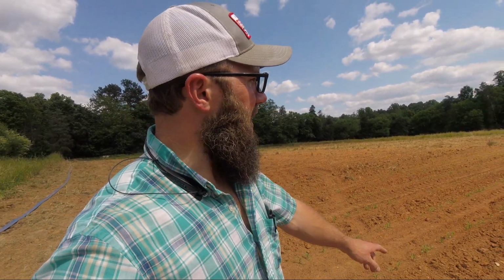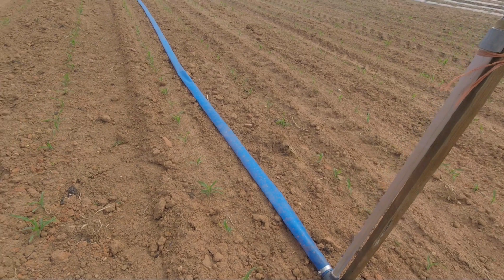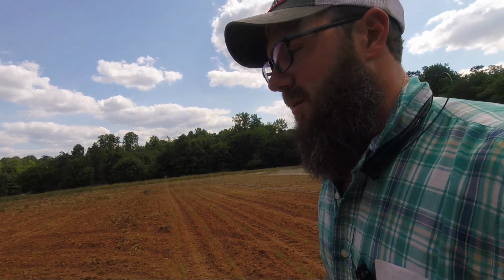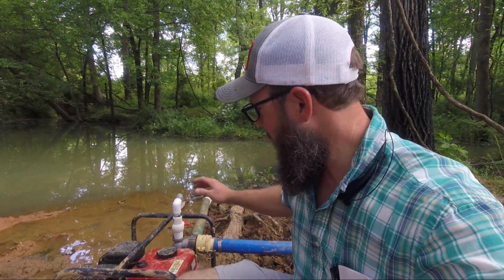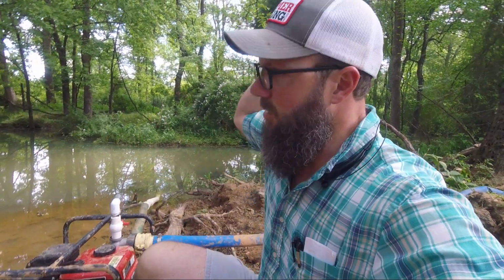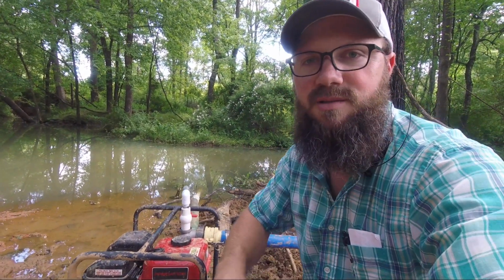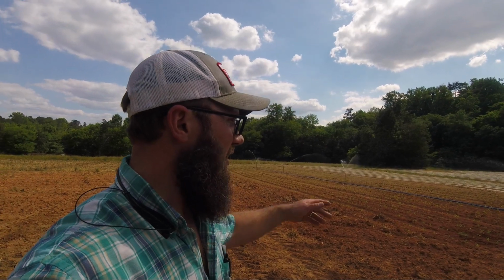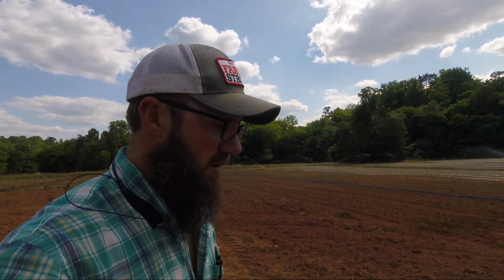Budget overhead irrigation